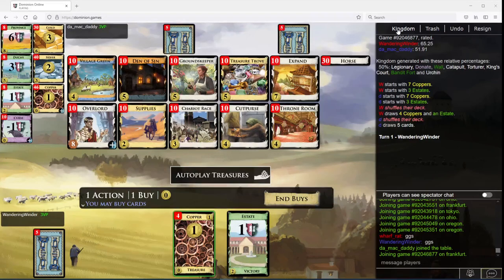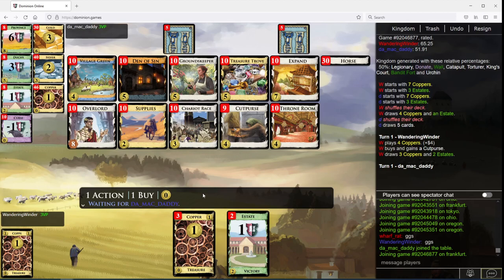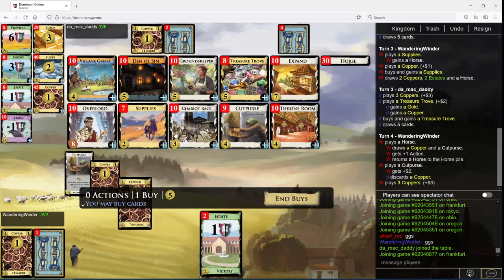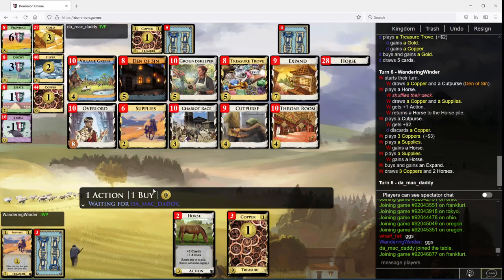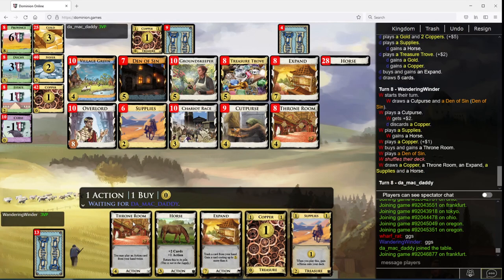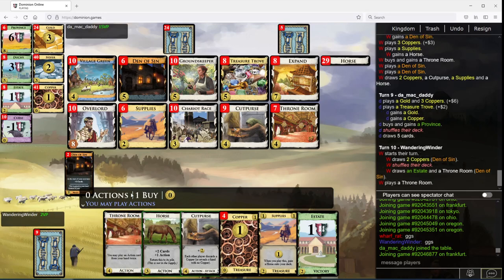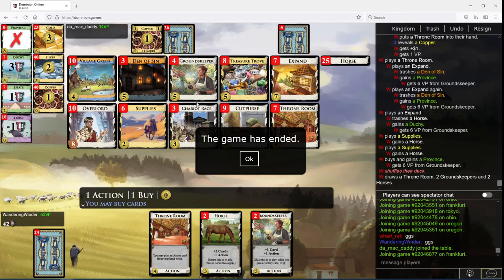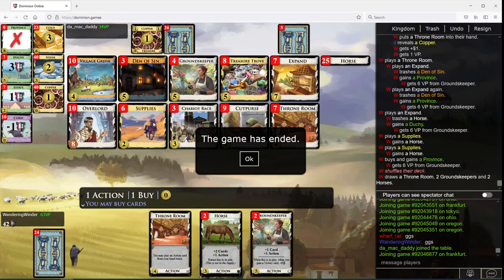Belieeeeeeeve vs da mac daddy